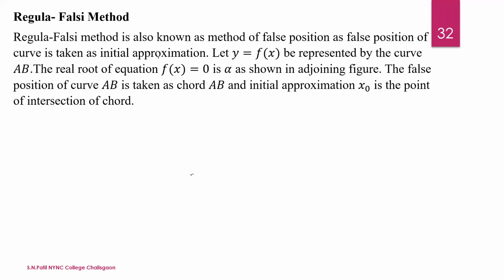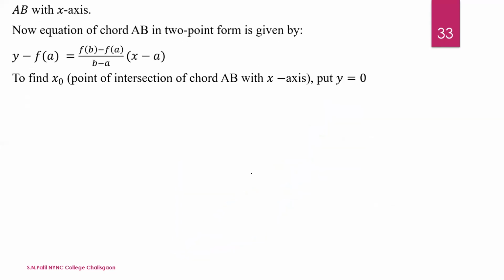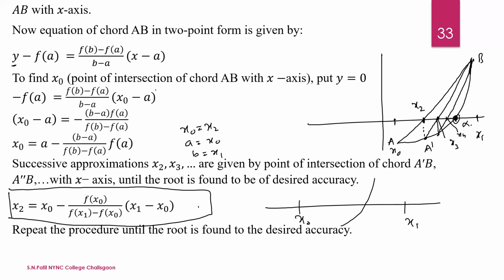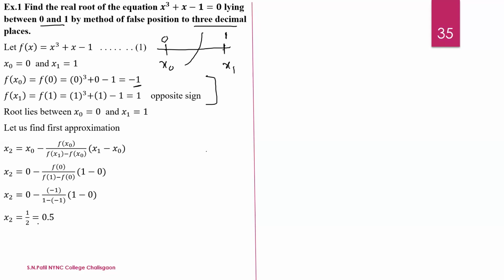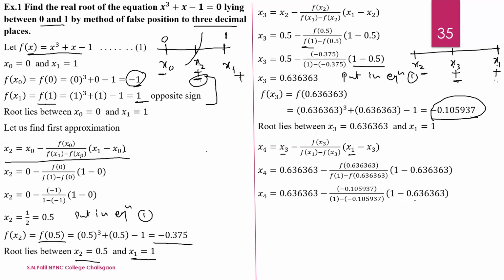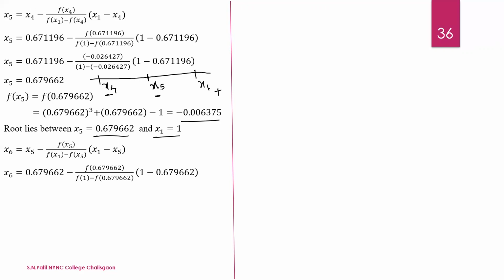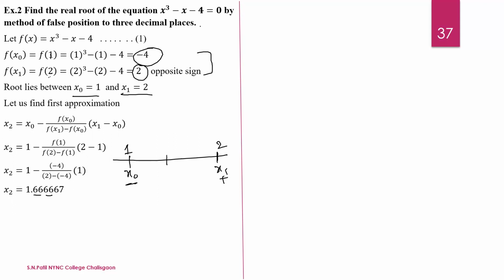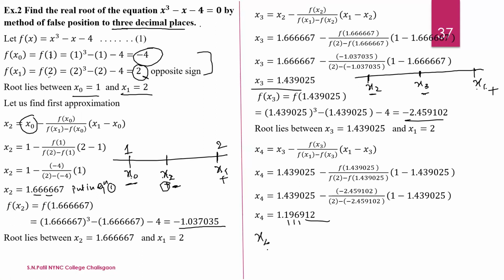Regula - Falsi Method. The Method of False Position